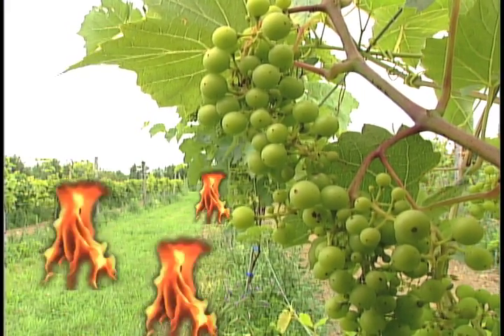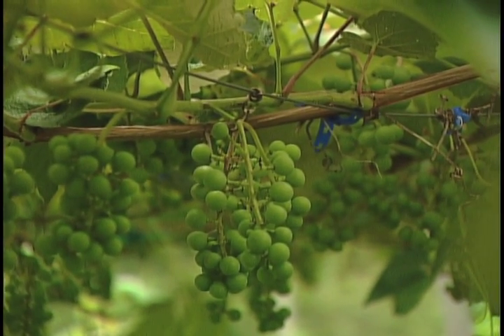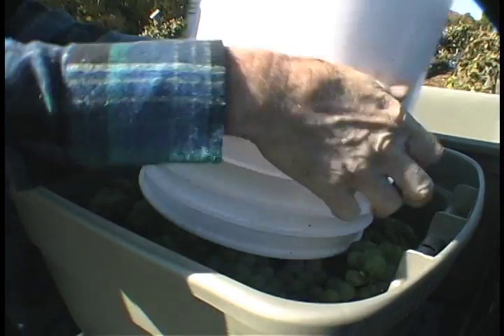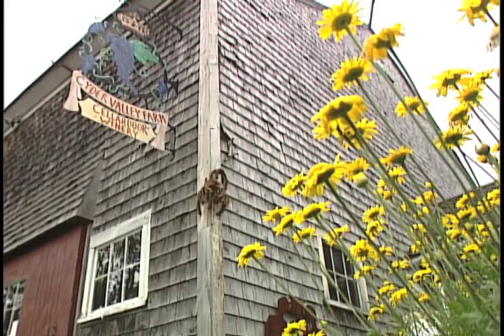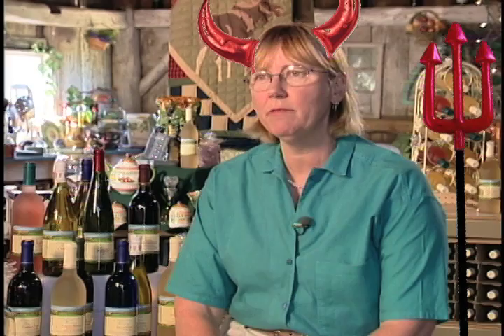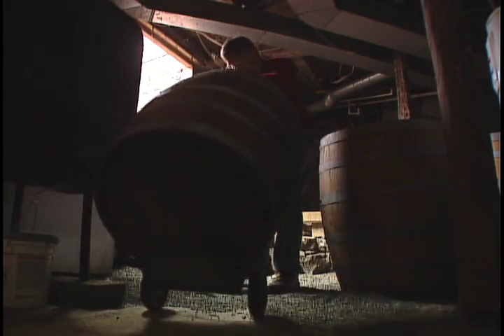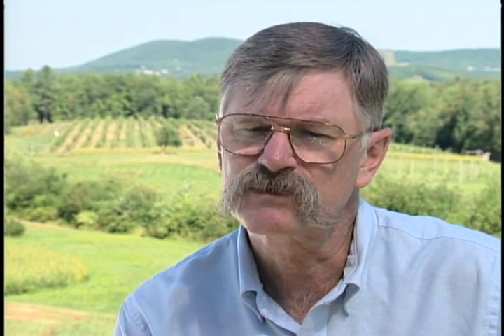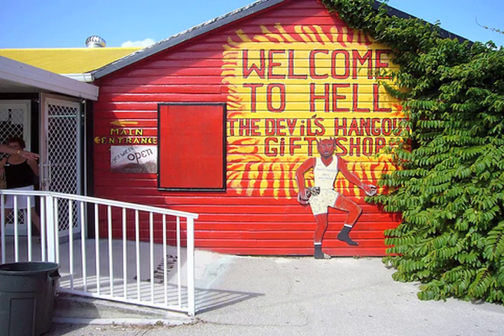Hilariously random documentary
um so erm yeah